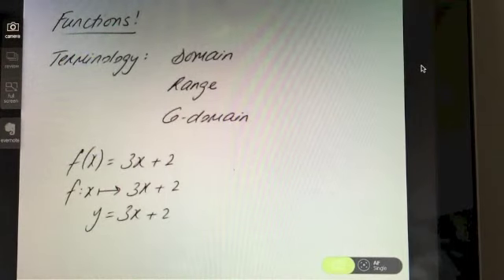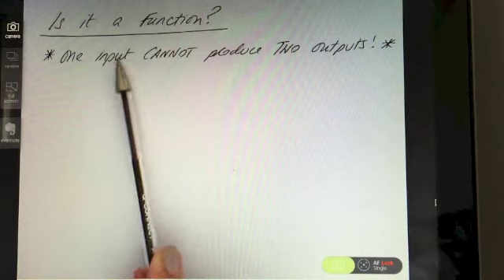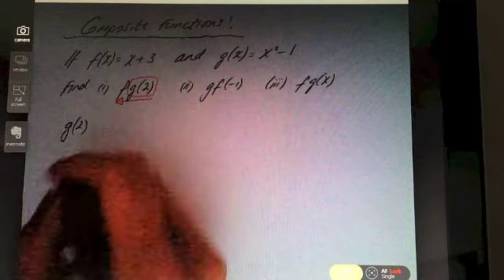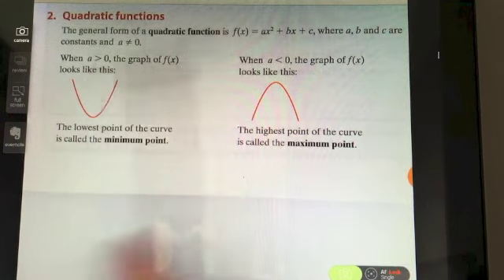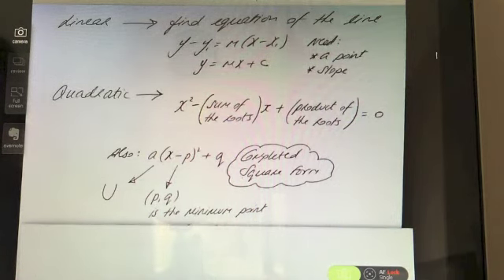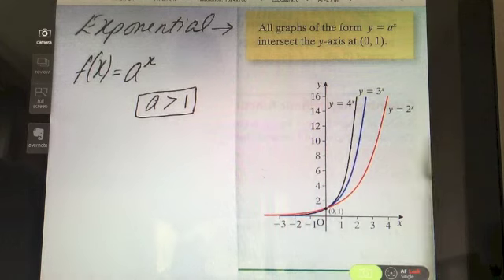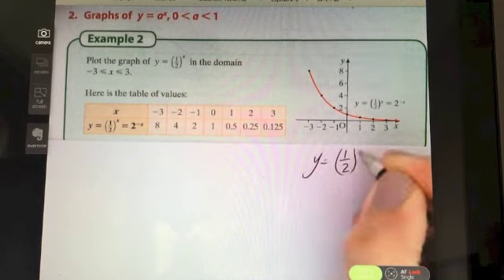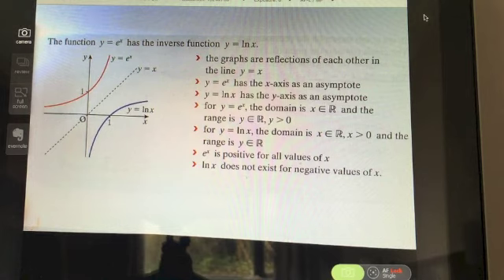Types of Functions -part 1 LCHL (Linear / Quadratic / Cubic / Exponential / Logarithmic Functions)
This video focuses on function notation & terminology and how to recognise what a function is. It teaches about Composite functions and the main types of functions: Linear, Quadratic, Cubic, Exponential & Logarithmic and the key elements of these functions.